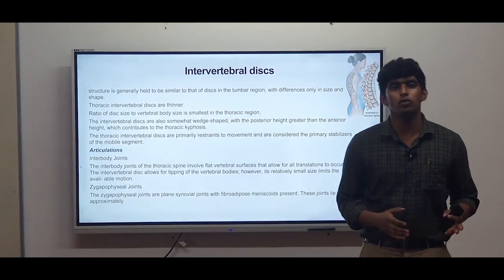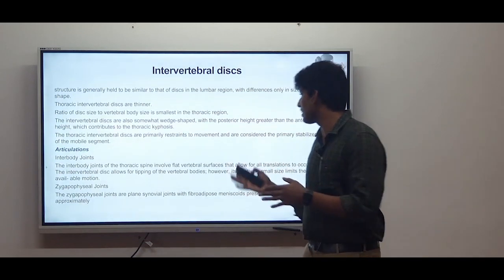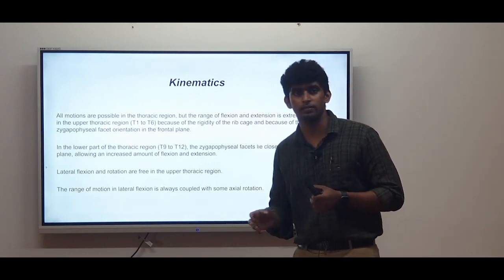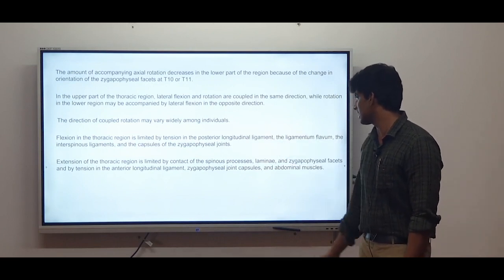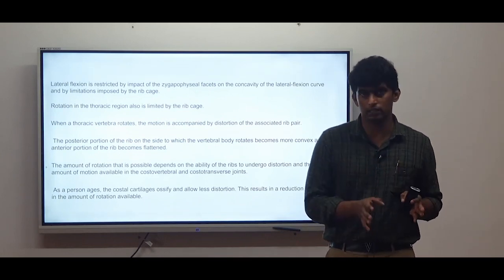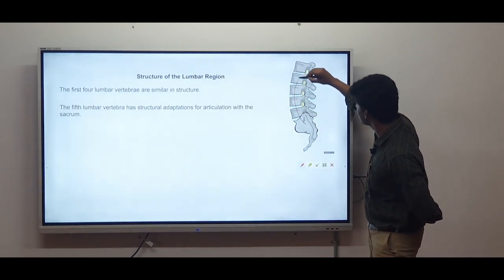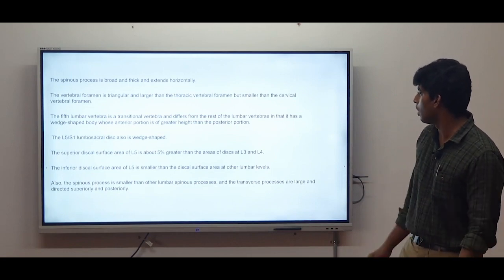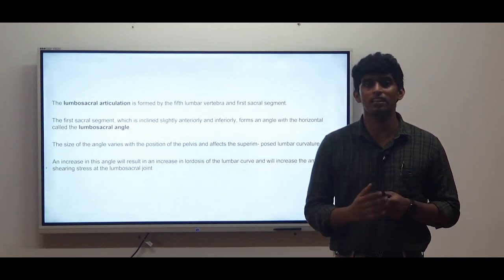Biomechanics of thoracic area( Kinetics and kinematics)